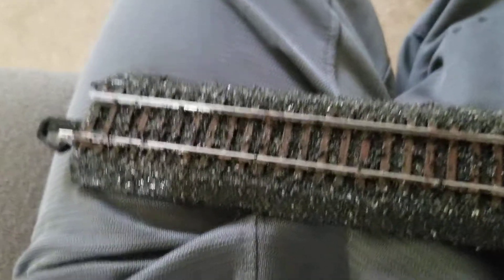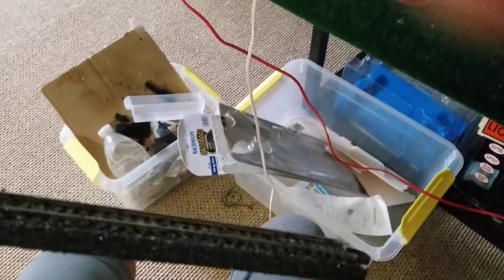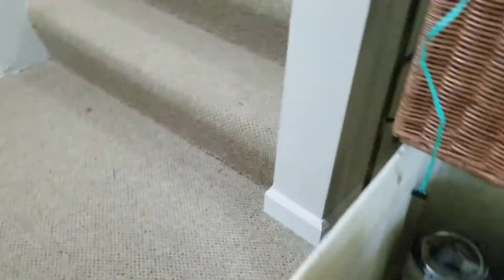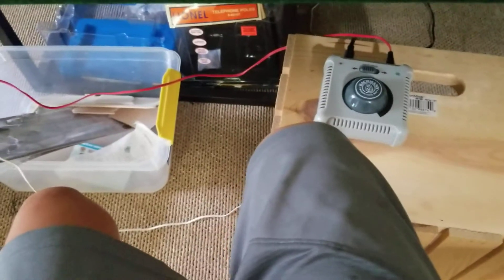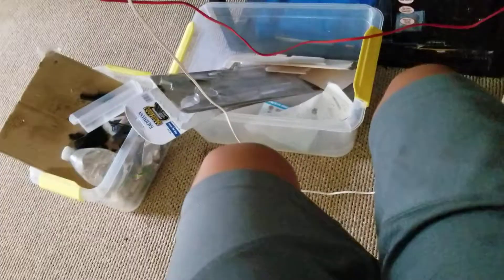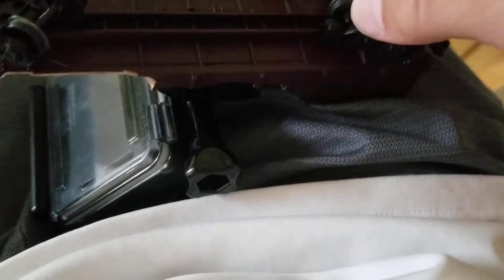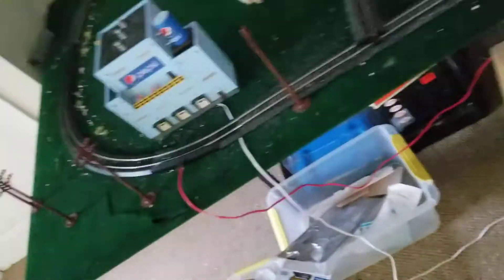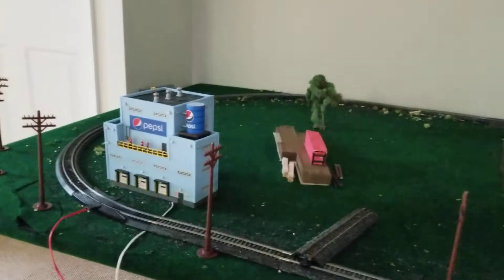Ho scale update